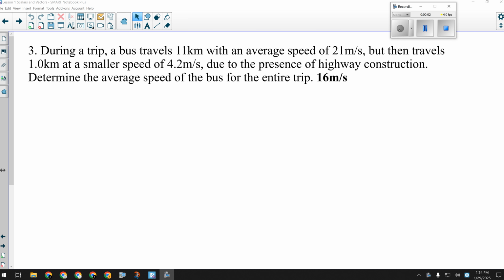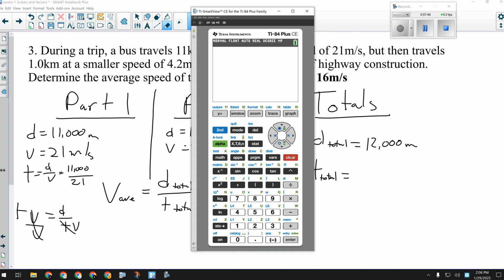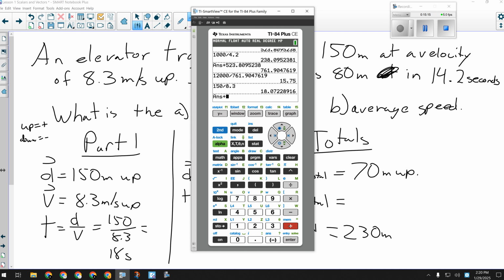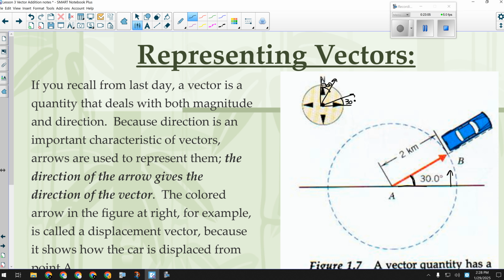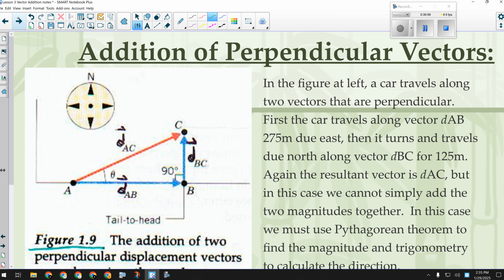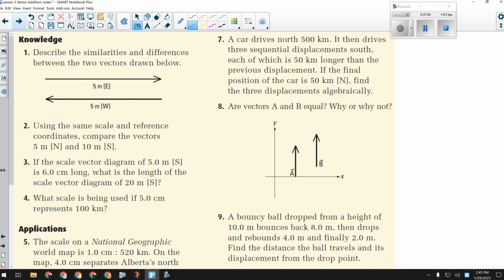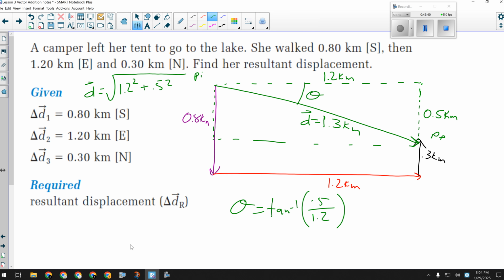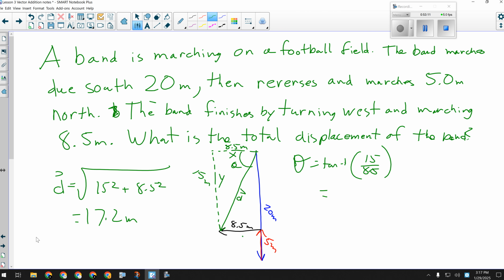Physics 20 Unit 1 Kinematics Lesson 3 Vectors